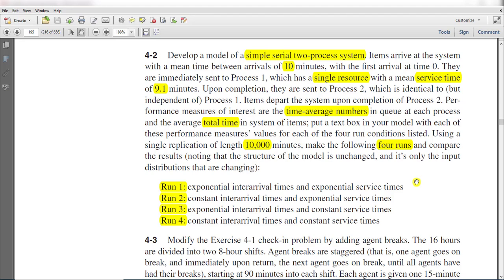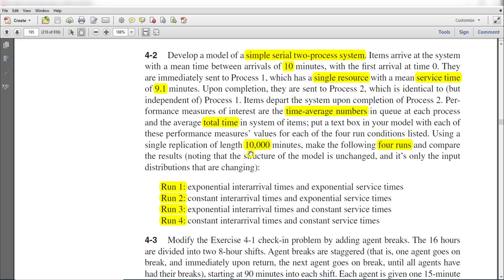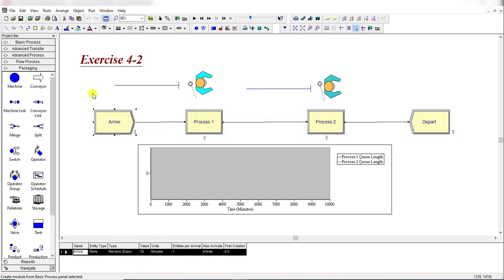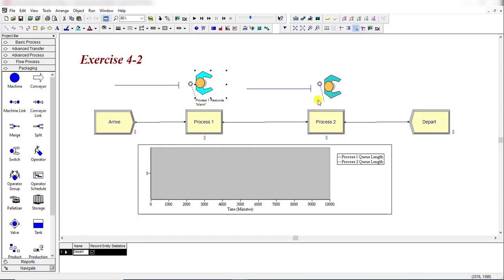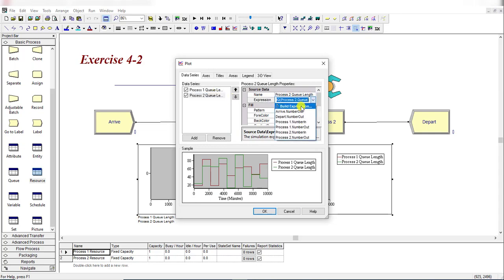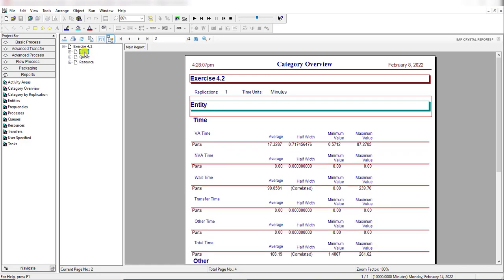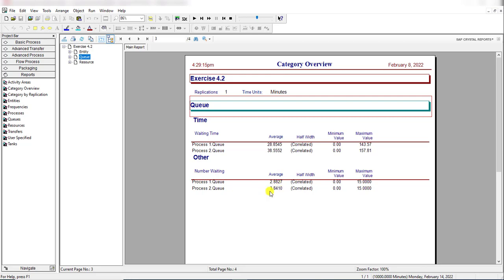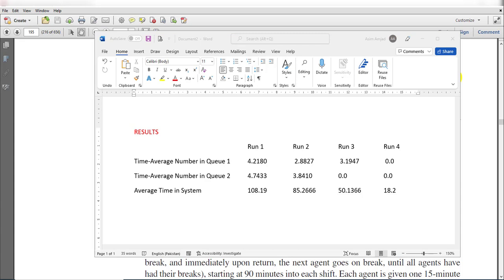Simulation with Arena: Exercise 4-2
This video presents the solution to exercise 4-2 from the book Simulation with Arena (W. David Kelton, Simulation with Arena, 6th edition, McGraw-Hill, 2015, ISBN: 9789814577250). Follow along as I walk through the steps to model and simulate the "simple serial two-process system".

00:00 Exercise 4-2 problem statement
01:40 Building simulation with arena ex 4-2 model
02:42 Building 2D animation using Arena
03:46 Adding plot / graph
04:50 Adding Run conditions
05:03 Viewing and interpreting the simulation results
05:29 Adding RUN 2 setup conditions
06:34 Adding RUN 3 and 4 setup conditions
07:09 Comparison of simulation result

▬ Social Media ▬▬▬▬▬▬▬▬▬▬▬▬▬▬▬